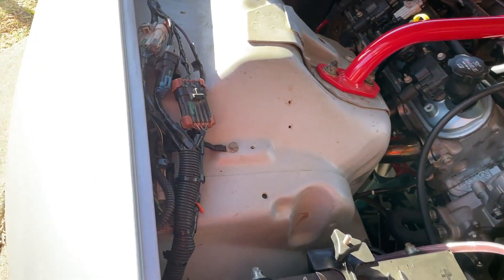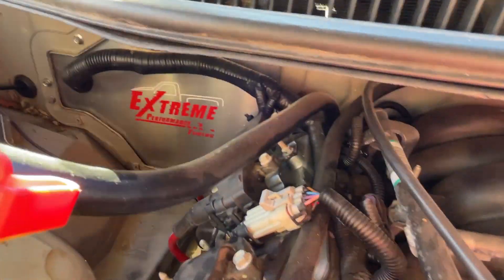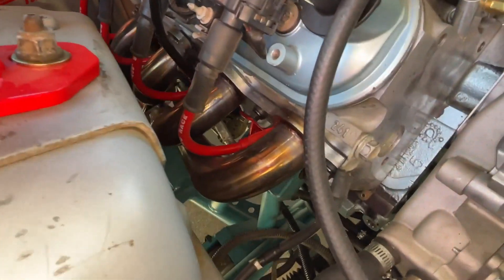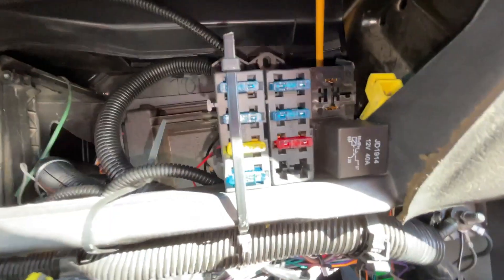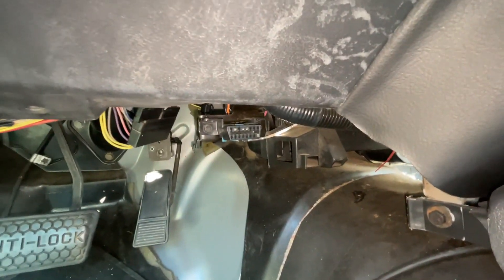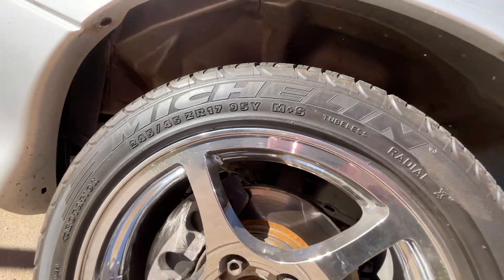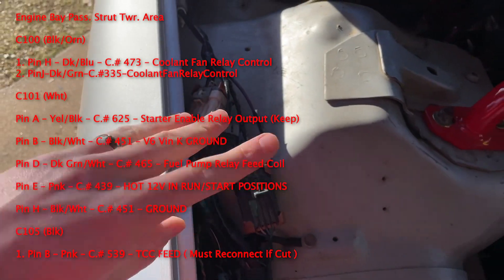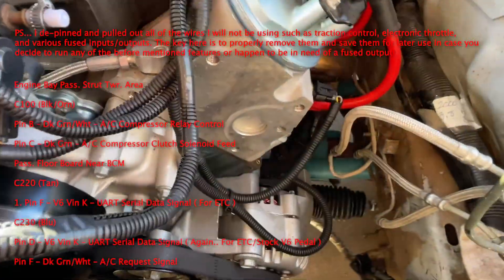How To Wire A Camaro V6 to V8 LS Swap | Ep. 4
Standalone For F Body

2000 Camaro T-top car that's sat for 5 years until June of 2021 is Running! Fully Built Engine by Our Shop,
-455hp & 10:5.1 CR
-Flat Top Piston 5.3
-Texas Speed Stage 2 Cam
-241 Milled Heads
-LS6 Injectors
-Tuned by Kid Kevi
-Built by EPT Okc